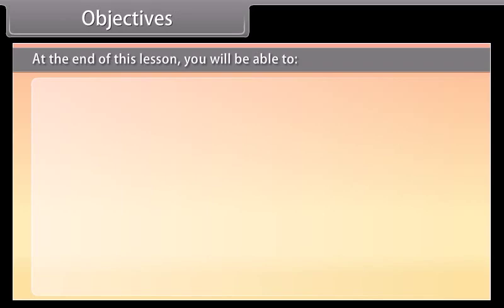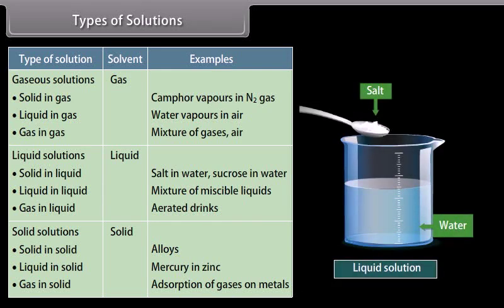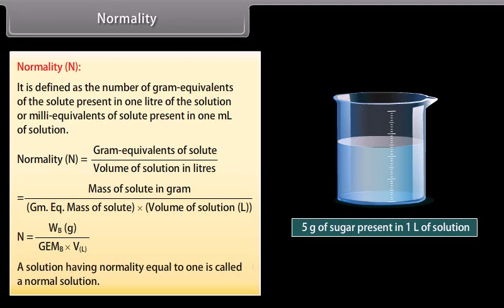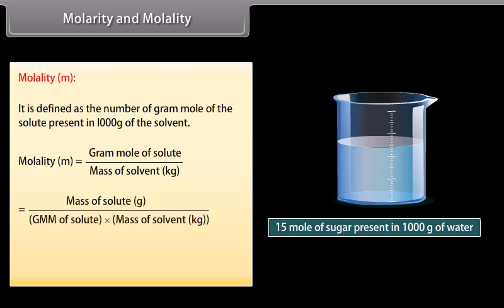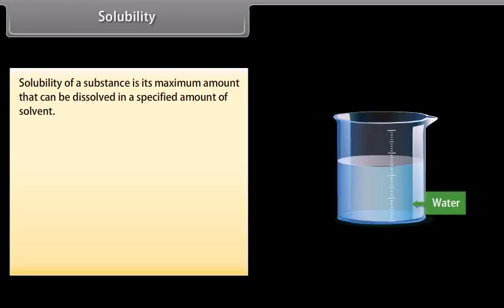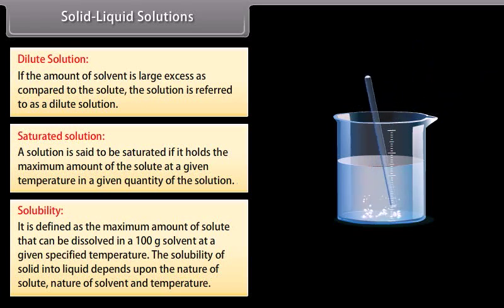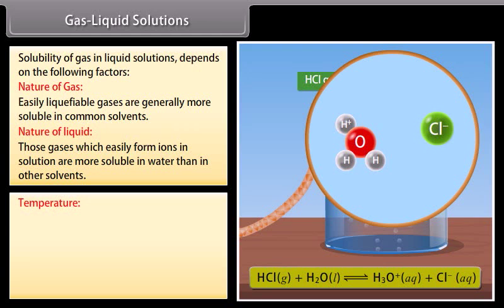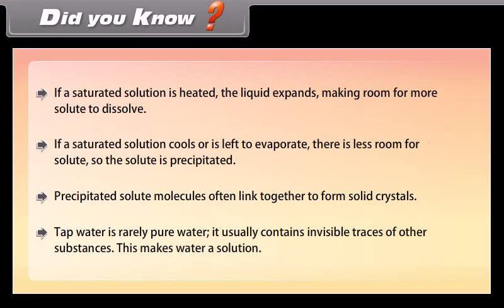class 12 chemistry ch 2 Solutions I